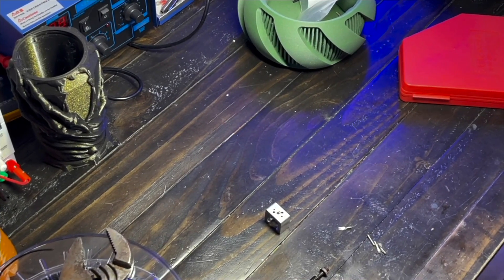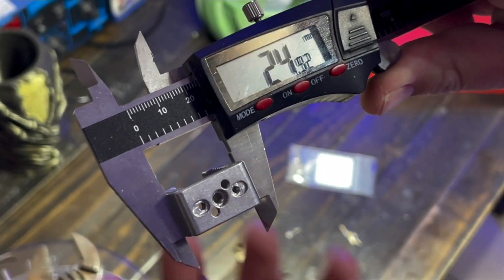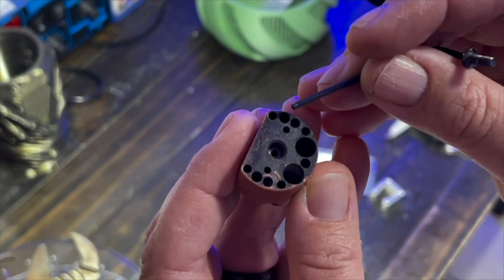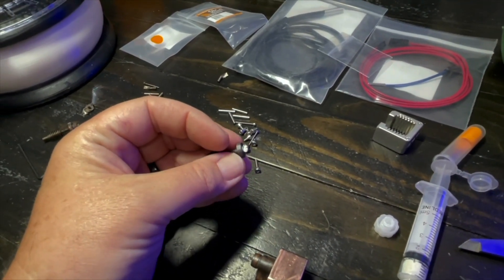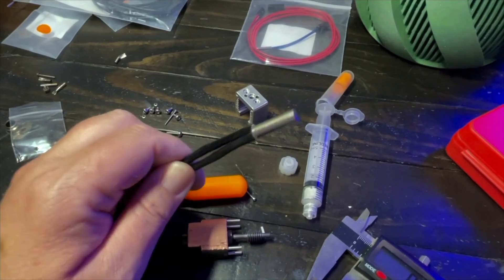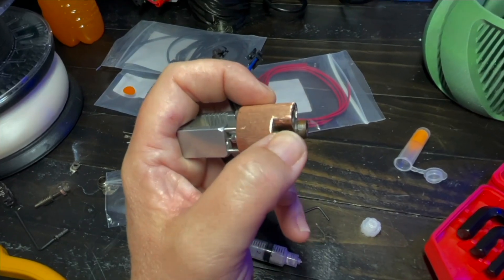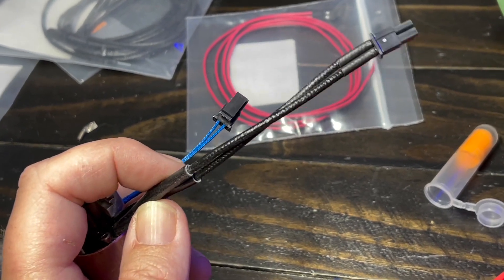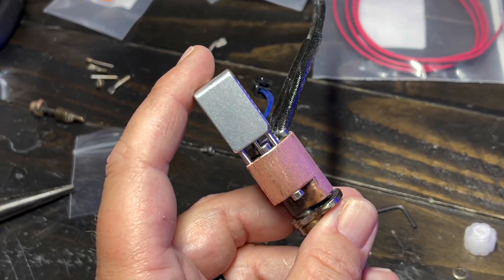Rebuilding and Close up look at the Slice Engineering Magnum+! 3D printing High Flow Hotend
Let's reassemble and dissect the latest offering from Slice Engineering! This is a Beta unit and could be different from what you buy. This is unreleased as of now, and you should watch to understand what this is before you buy.